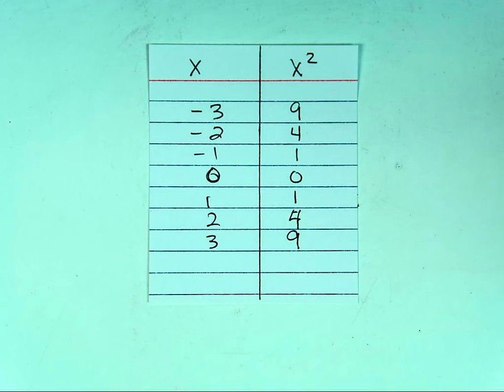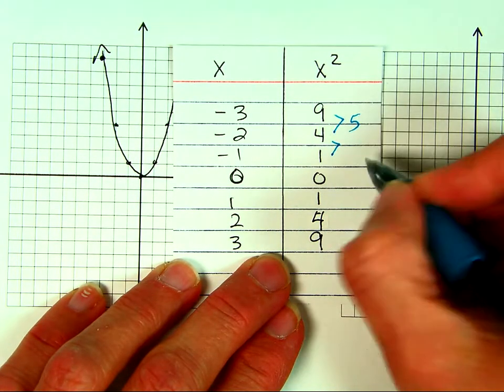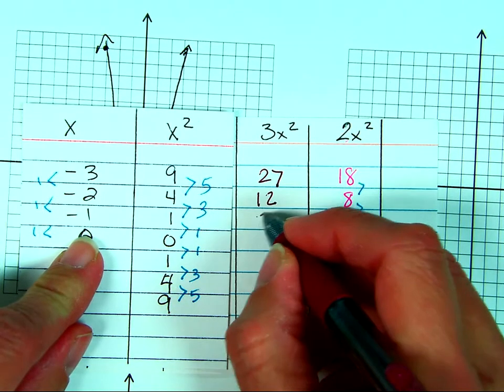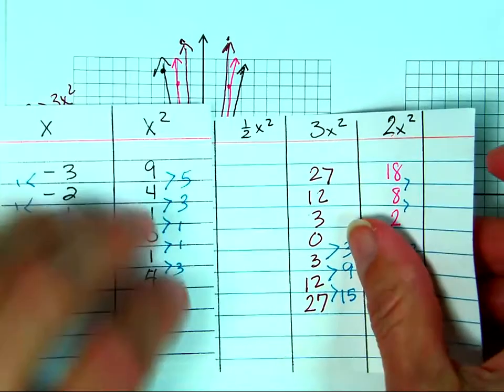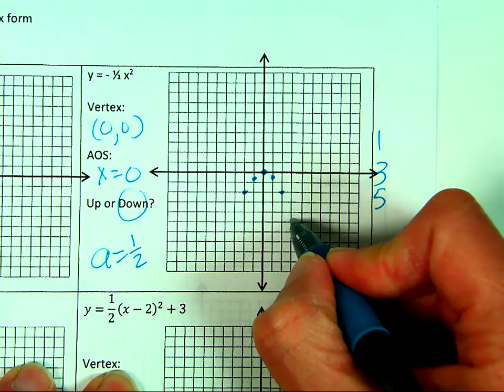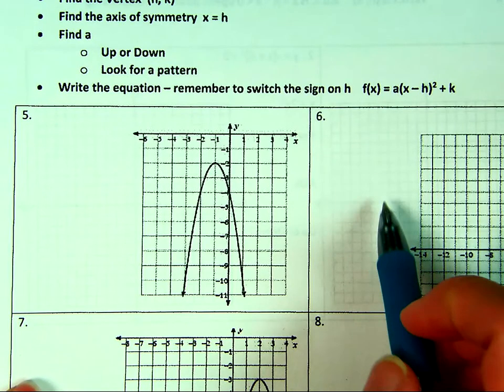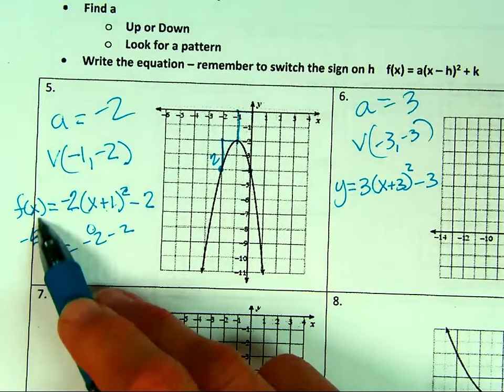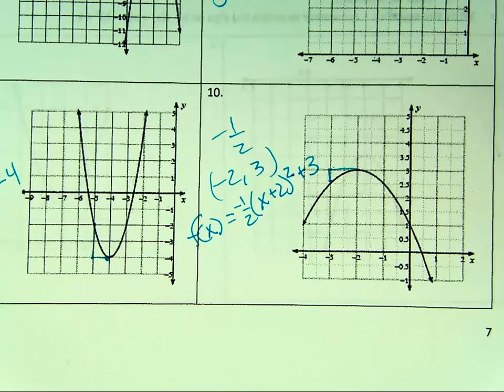Graphing Quadratics when a is not 1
Graphing and Writing quadratic equations using patterns.